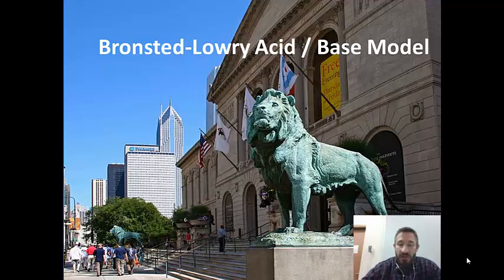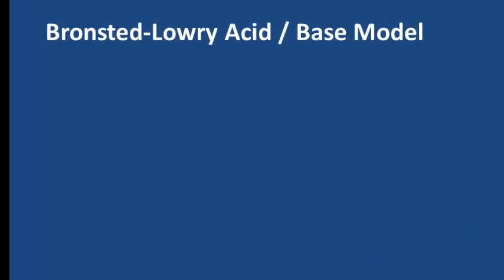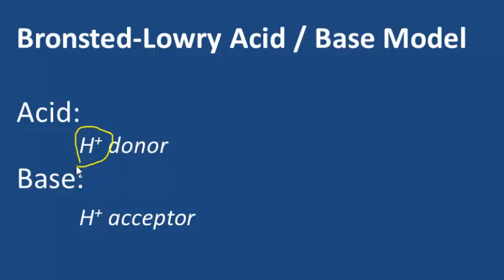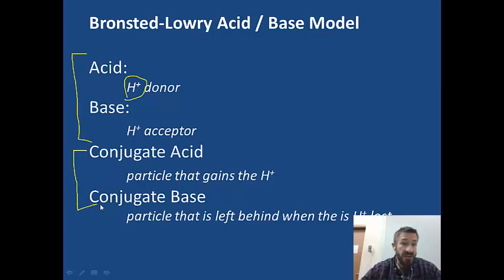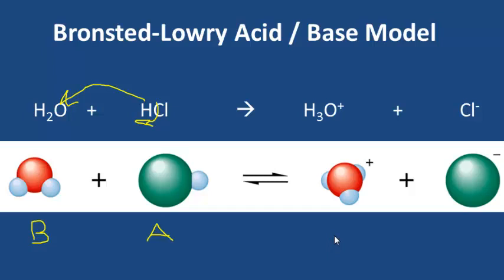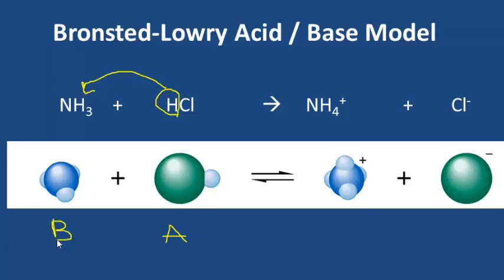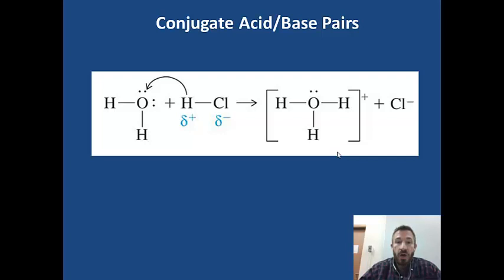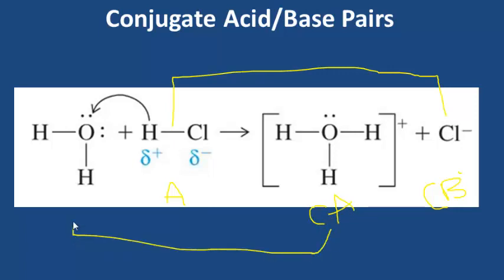Bronsted Acids and Bases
high school acid base chemistry